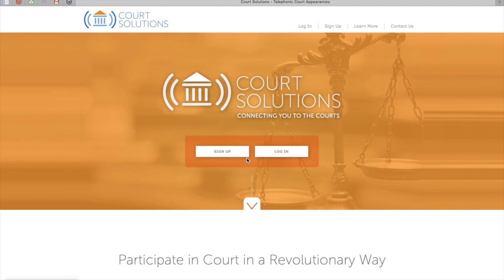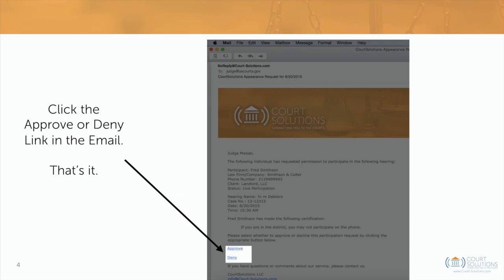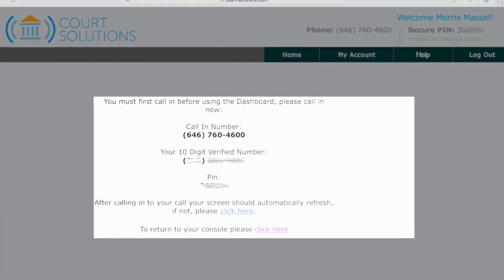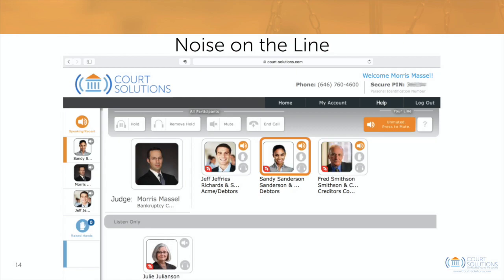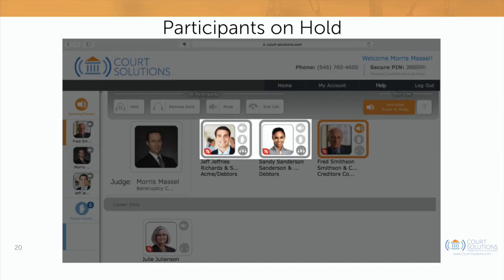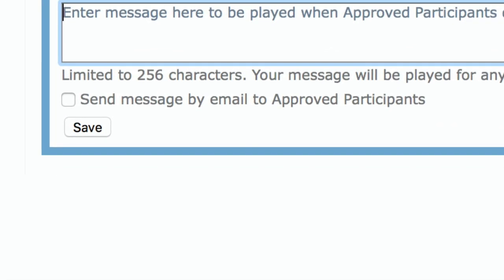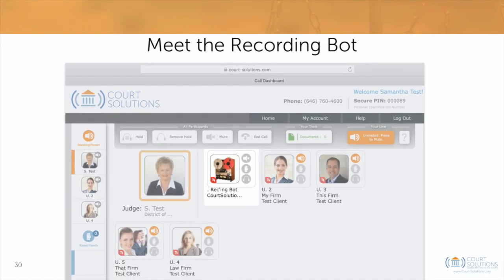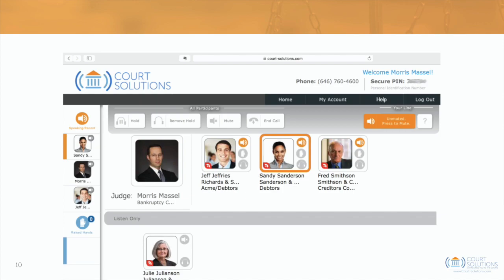CourtSolutions Training Video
Training video for judges, clerks, court administrators, and judicial assistants.